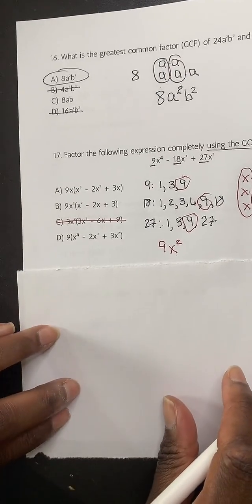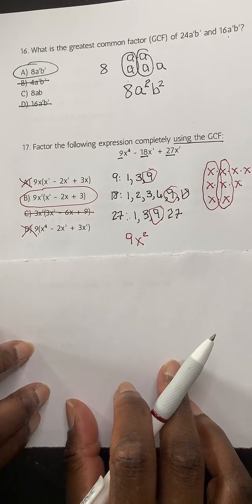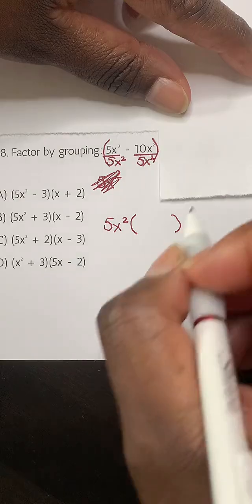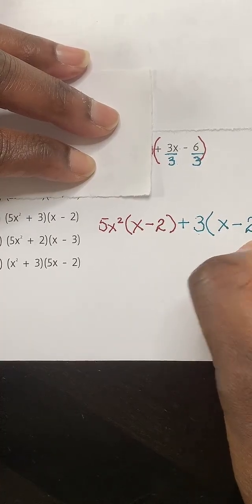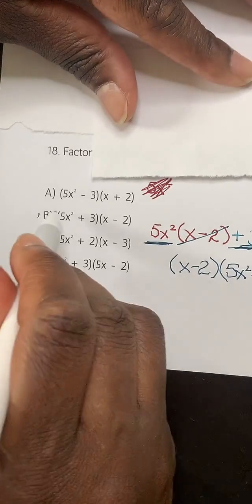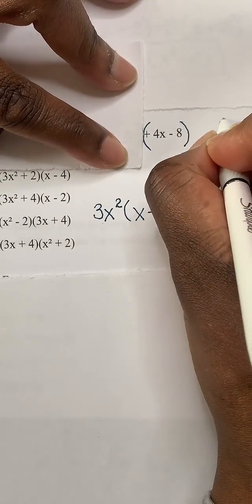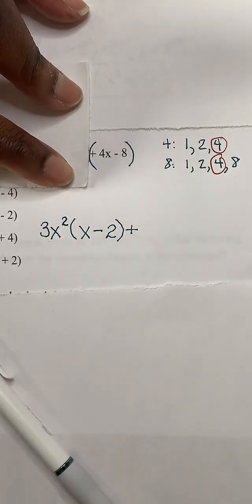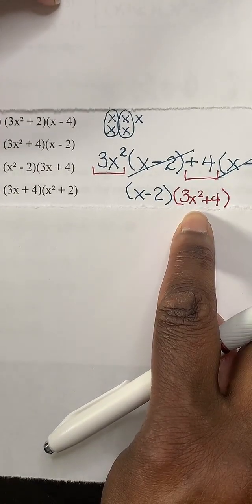Factoring by Grouping with Ms Audrey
In this video, we walk through how to factor expressions using the Grouping Method—a must-know strategy when factoring trinomials doesn’t apply. This method shows up often on high school equivalency exams and college placement tests, and it’s one of the most confusing topics for students who feel like math was rushed in school.

In this lesson, you’ll learn:
• When to use factoring by grouping
• How to group terms strategically
• How to factor out the GCF from each group
• How to recognize the common binomial factor
• How to check your answer by multiplying

This lesson is great for:
✔ GED Math Prep
✔ ASVAB Math Prep
✔ ACCUPLACER Prep

This is the same step-by-step approach I use during my TikTok LIVE tutoring sessions and inside my Algebra at Your Pace workbooks—created for students who need math broken down in a way that actually makes sense.

📓 Want more guided practice?
My Algebra at Your Pace math workbooks include structured notes and factoring practice to help you build confidence and improve your test scores.